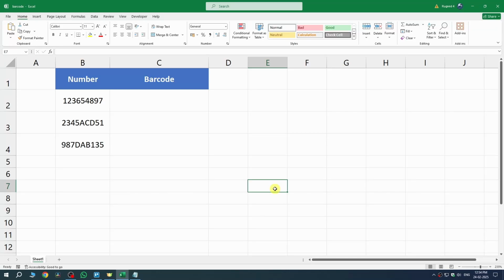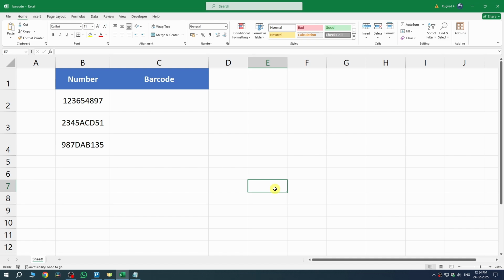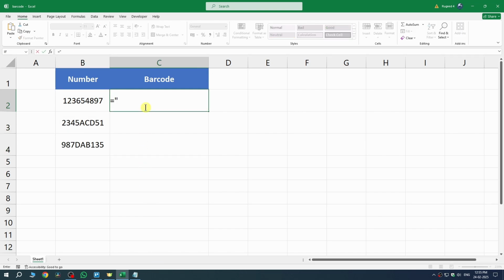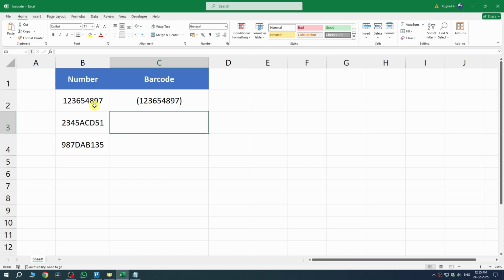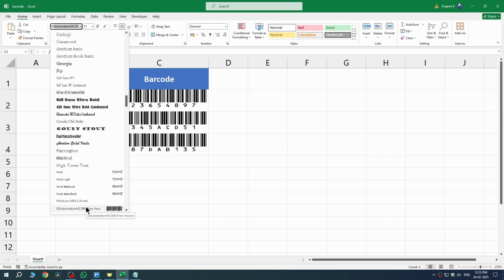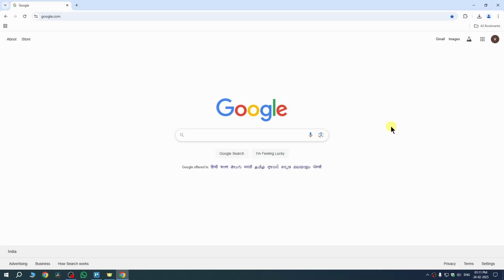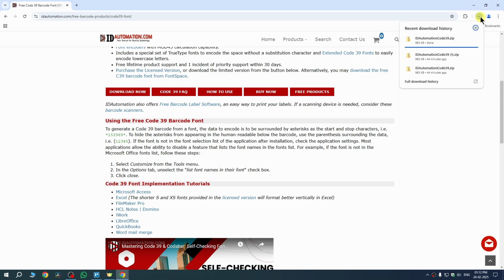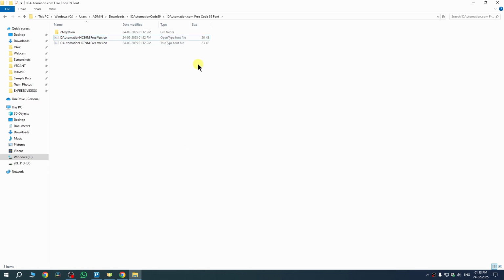How to Convert Number to Barcode in Excel (Step By Step)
how to convert number to barcode in excel

Learn how to generate barcodes from numbers in Excel with this simple guide. This tutorial will show you how to use barcode fonts, install add-ins, and apply formulas to convert numbers into scannable barcodes. Easily create barcodes for inventory, products, or tracking in Excel.